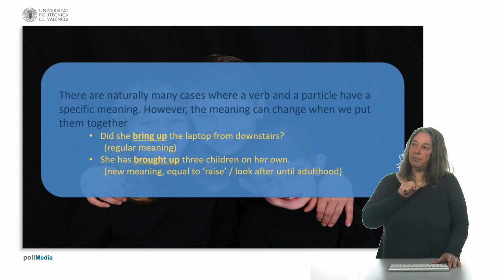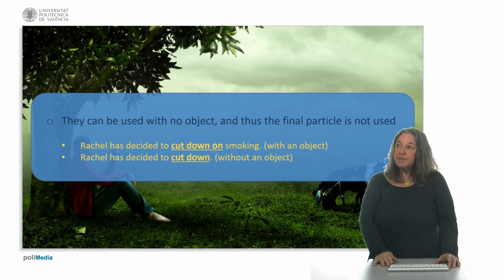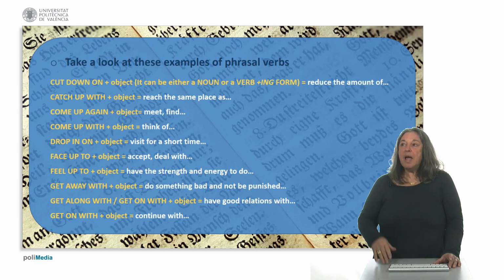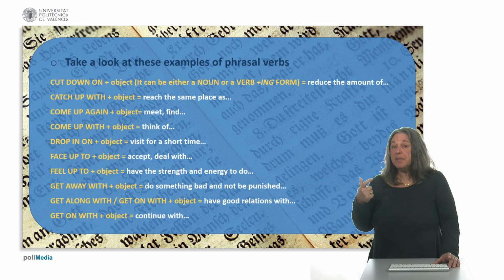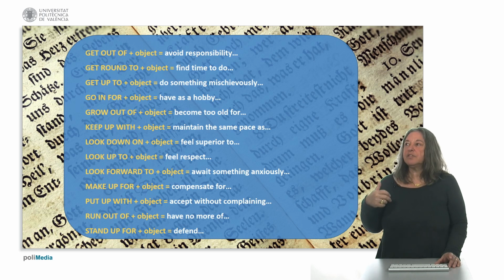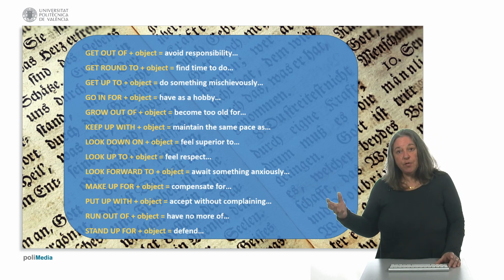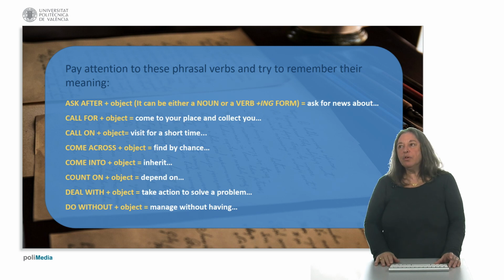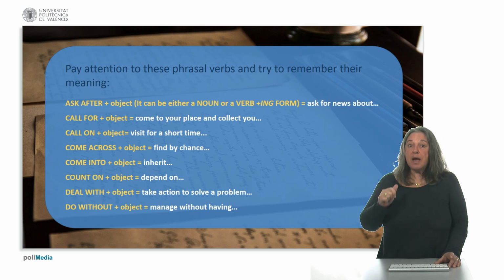Phrasal verbs | 23/29 | UPV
Título: Phrasal verbs

Descripción: Explicación en inglés de cómo se utilizan los "phrasal verbs". Gimeno Sanz, AM. (2019). Phrasal verbs.

Descripción automática: In this video, the presenter provides a comprehensive tutorial on the use of phrasal verbs in English. The speaker starts by explaining that phrasal verbs are combinations of verbs and particles that result in a specific meaning, which can differ from the meanings of the words when used separately. The presenter uses examples to illustrate how the meaning of a verb can change when combined with a particle such as "bring up," which can mean to physically move something upwards or to raise children.

The tutorial also delves into phrasal verbs that include two particles and how they typically require an object at the end, making the components inseparable, like "look forward to." Further, the speaker touches on phrasal verbs that do not require an object, using "cut down" (on smoking) as an instance. The presenter then introduces a range of phrasal verbs with their meanings and encourages the viewers to remember them for subsequent exercises. Phrasal verbs like "cut down on," "catch up with," and "come up again" are addressed, among others, indicating their meanings and usage.

The video goes on to cover more phrasal verbs that are common in spoken English, such as "ask after," "call for," and "come across," explaining their respective usages and nuances. Additional examples further illustrate how these verbs function within sentences and their meanings in context. Finally, the tutorial ends with an invitation for the audience to further study these phrasal verbs, emphasizing their importance in everyday language, and closes with a farewell from the presenter.